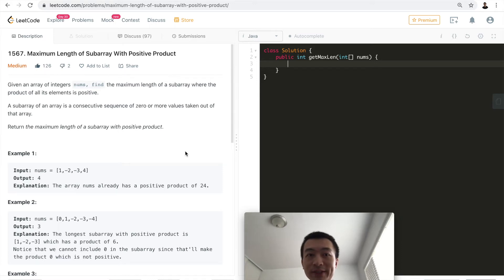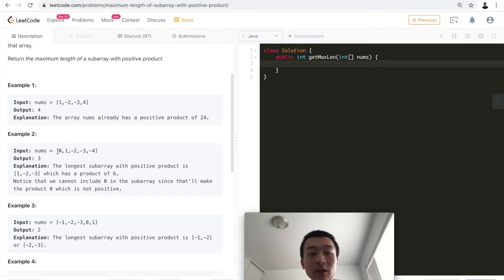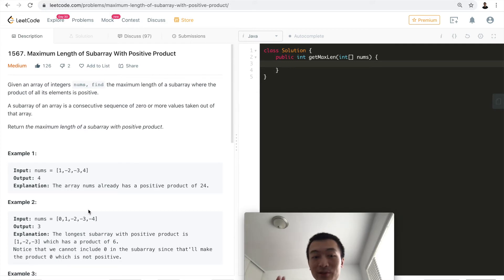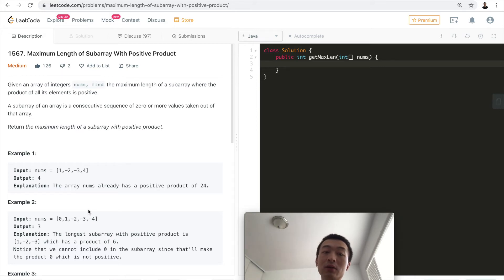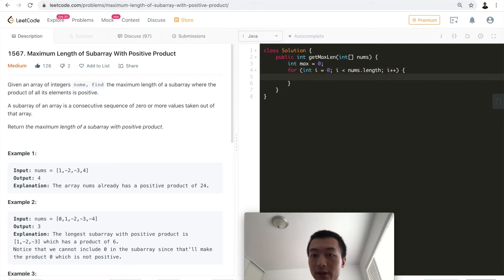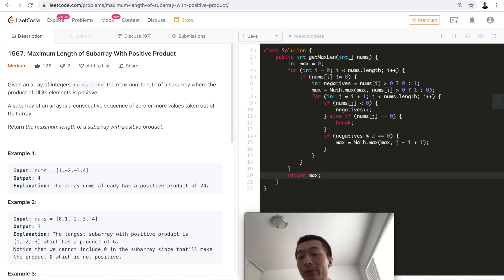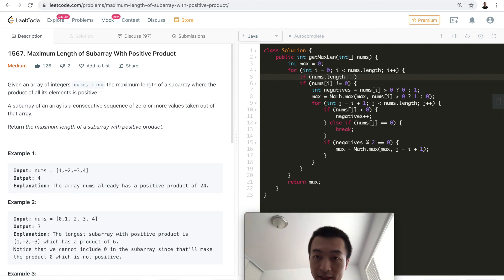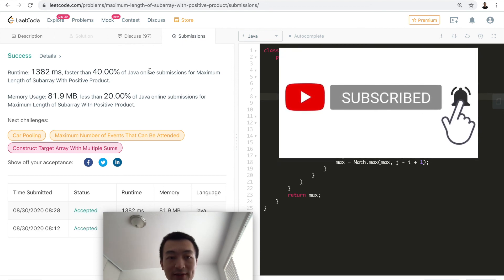LeetCode 1567. Maximum Length of Subarray With Positive Product - Interview Prep Ep 96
My ENTIRE Programming Equipment and Computer Science Bookshelf: